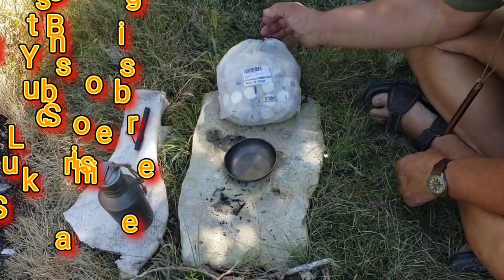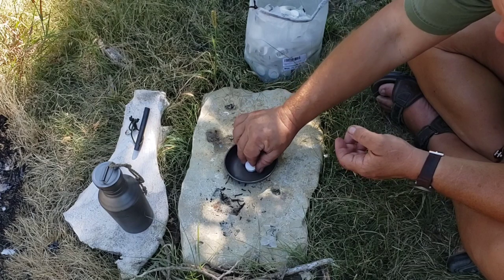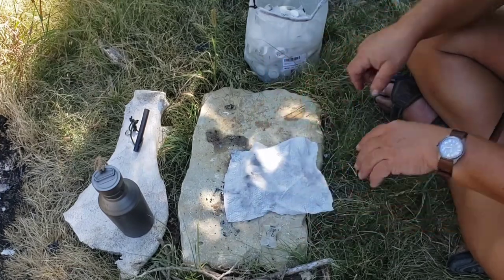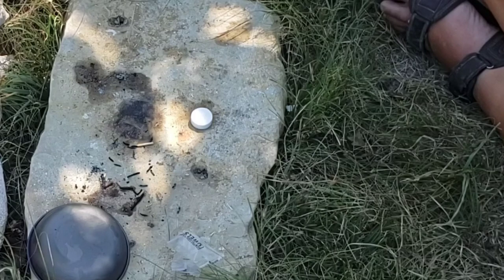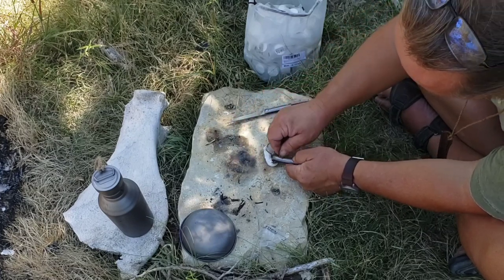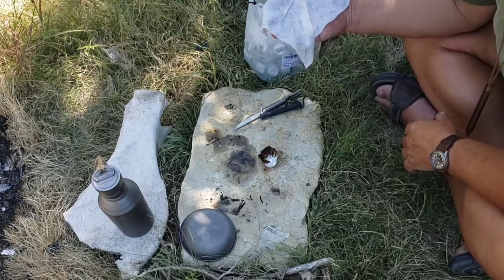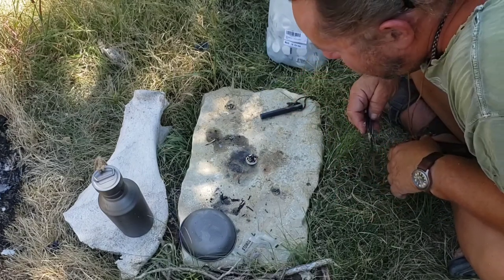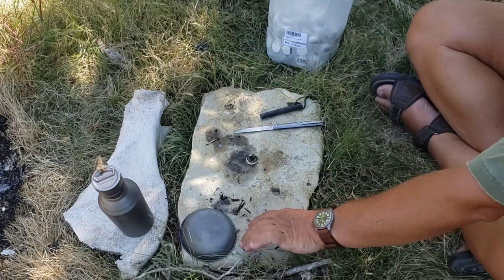Aaliff Compressed Cotton Towel Review and an Alternative Use for Survival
These are cotton towel compressed into a tablet for ease of carry and expanded by water.   They are tough enough to be reused and soft enough to use as TP but I'm not sure I would recommend reuse at that point. 🤣

Compressed Towels Toilet Paper Tablets for Traveling, Home, Outdoor, Camping, Sports, Hiking, Disposable, Beauty, Baby, Hand Wipes